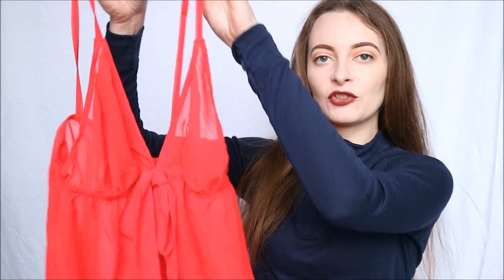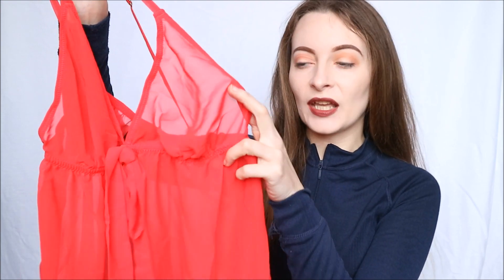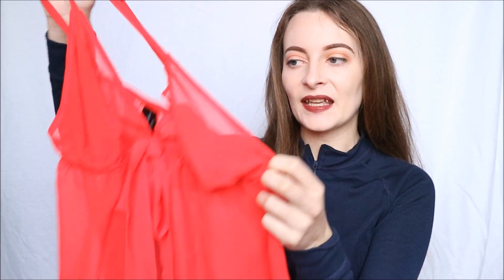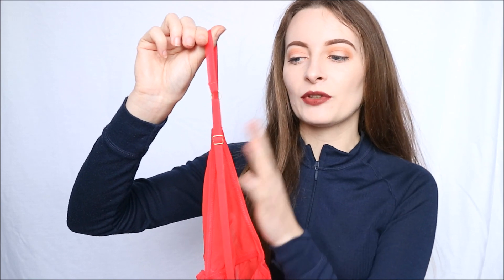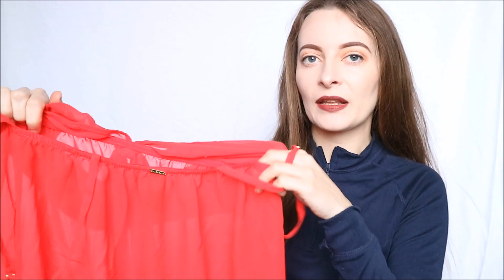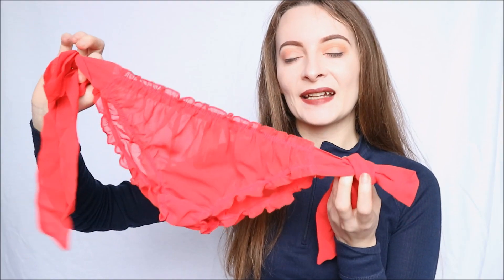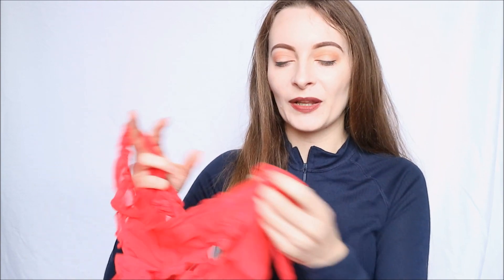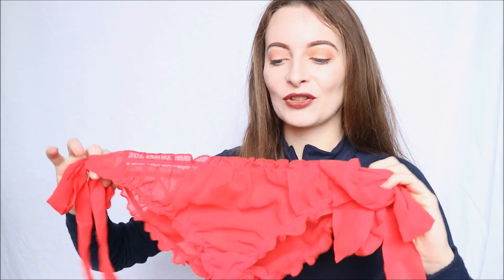Bluebella Chemise Try-on & Review | Sexy Belle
Lover of lacey, semi-sheer and seductive lingerie? Then Bluebella is the perfect brand for you. Watch our video nowhere Laura reviews and tries on this stunning Bluebella chemise.